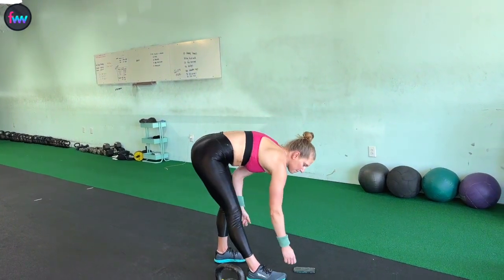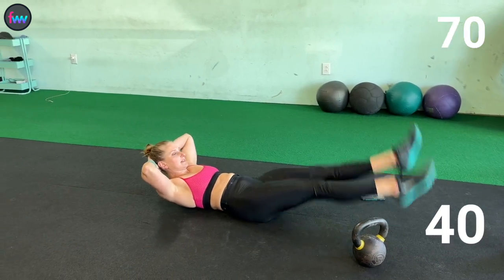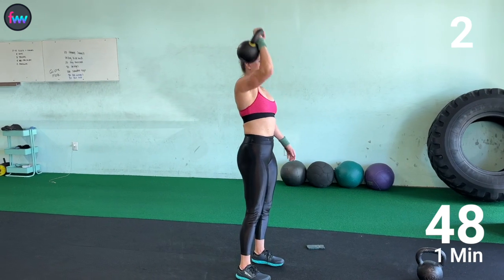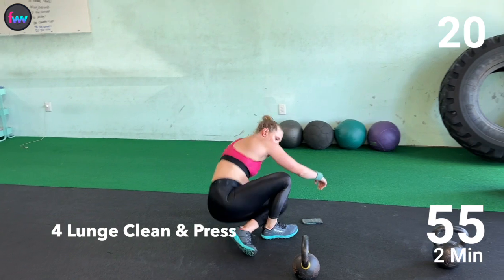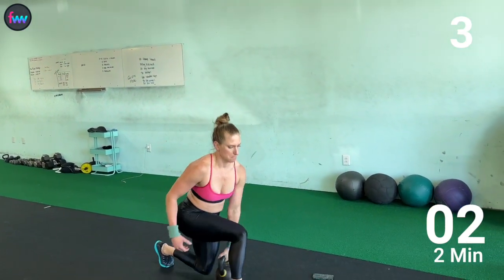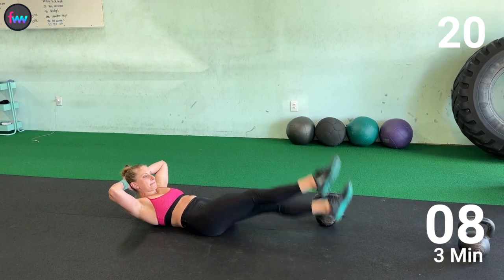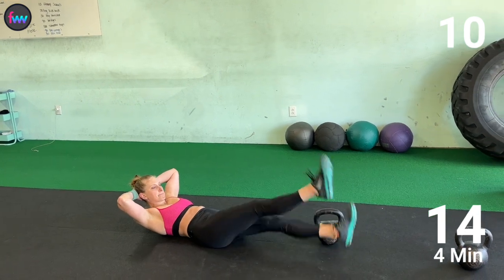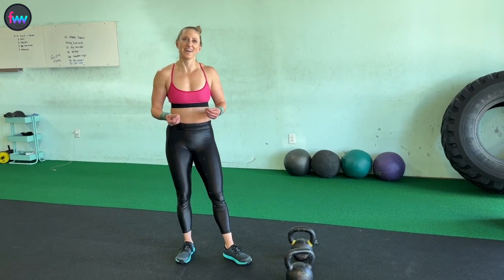Hearts Fluttering 5 Minute Ab Workout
How does this workout go do?

Start at 80 flutter kicks, go down by 20 each round. Once 20 is done, work up to 80. When you do 80 you go back down and switch exercises

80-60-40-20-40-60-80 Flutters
❖ 4 Lunge clean to press on one side is one round
❖ 6 Suitcase lunge pulses one side is one round

Can't do one or more of these moves? Check out the blog post for modifications and alternative exercises:

~ How To Connect & Get Even More! ~

Need more kettlebell workouts and training help? Visit
to try FWW Live for free!